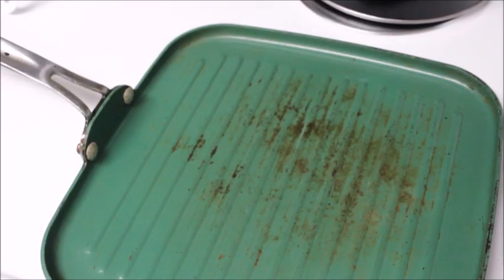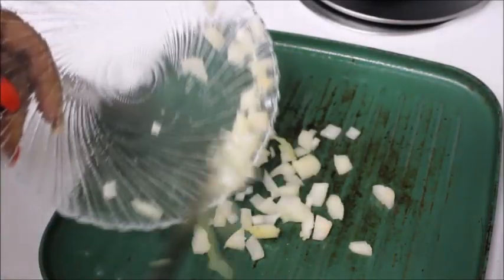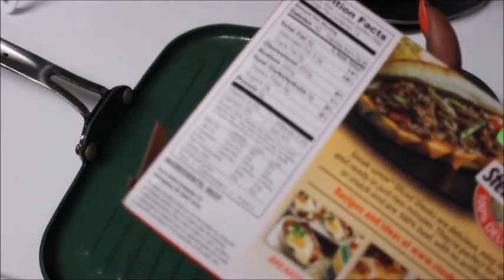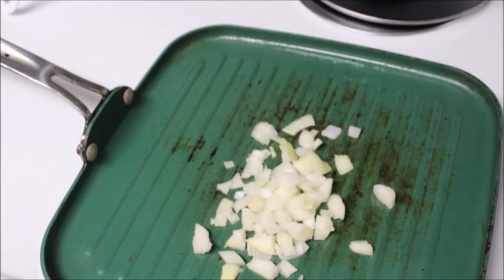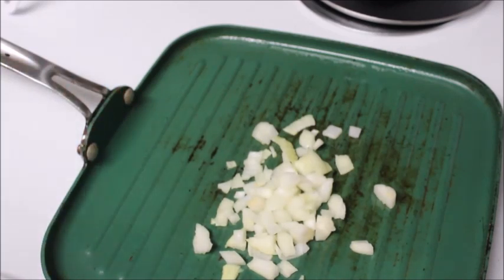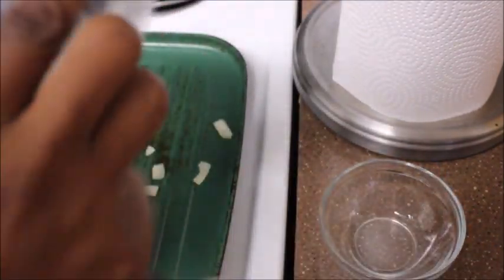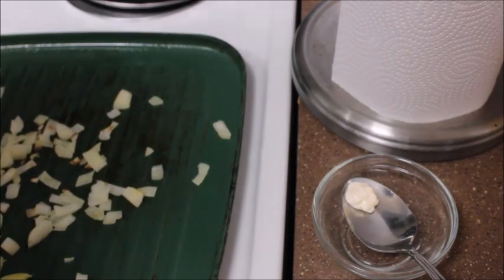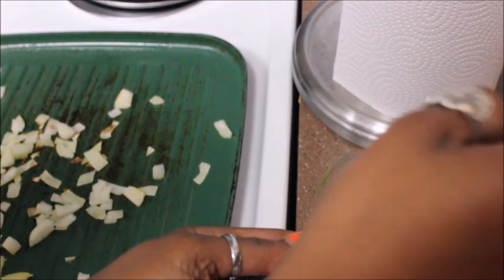How to make McDonald's Steak Bagel Dupe Zero Carb Bagel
Thin slim bagels. McDonald's Steak Bagel Dupe Zero Carbs Bagel

Buy your Weight lost supplement or Vitamins and get 10.00 off at vitacost (you have to register to get the coupon in your email)

Hautelook ---Beauty at a low cost